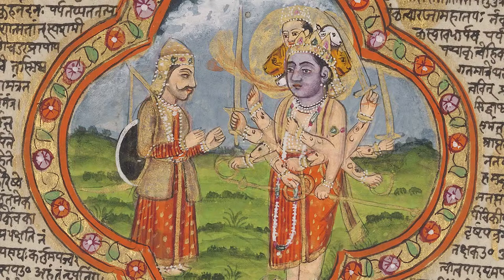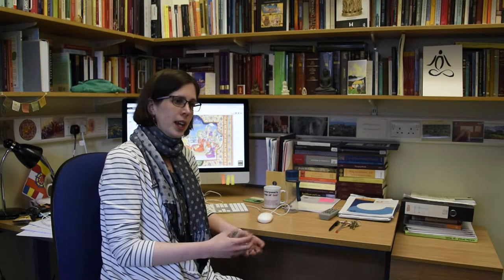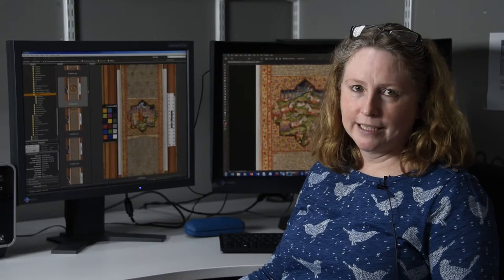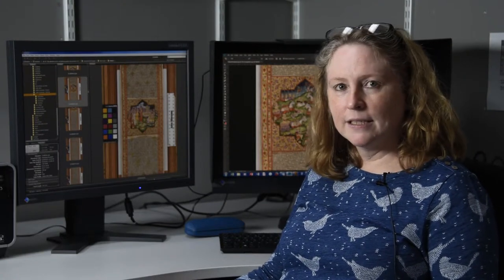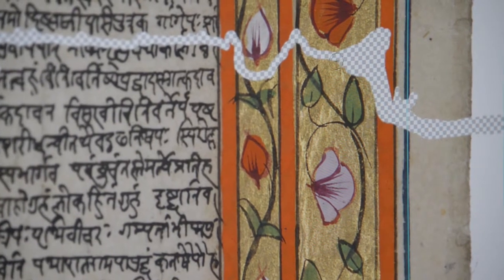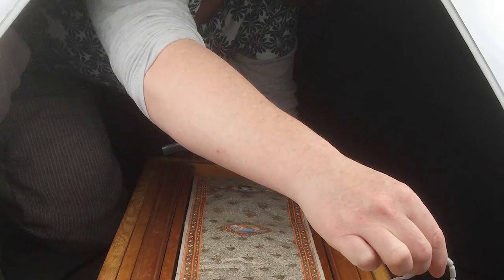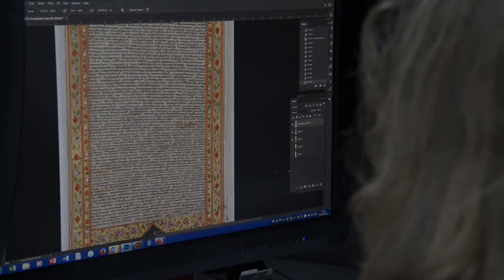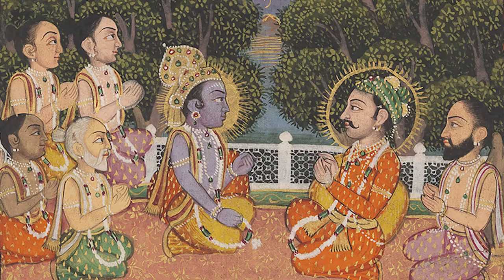Mahabharata Digitisation Project